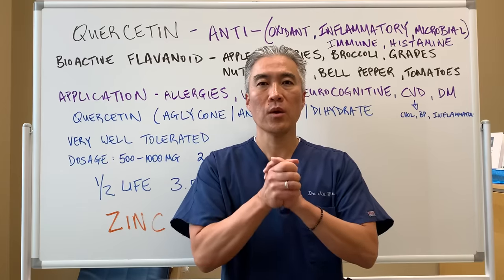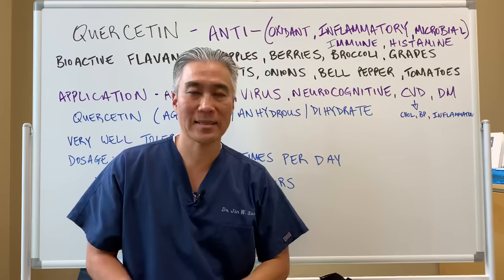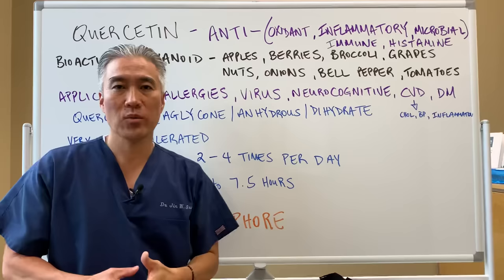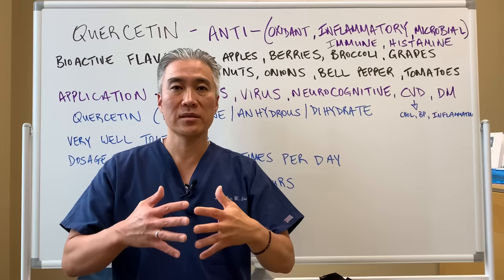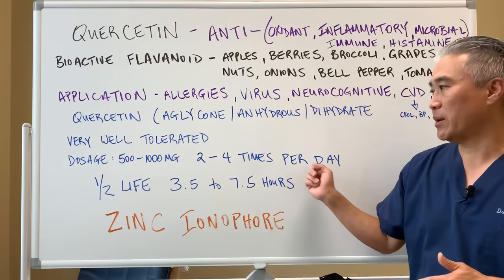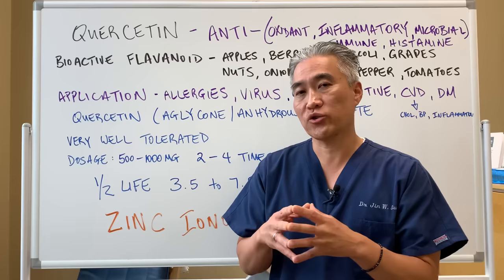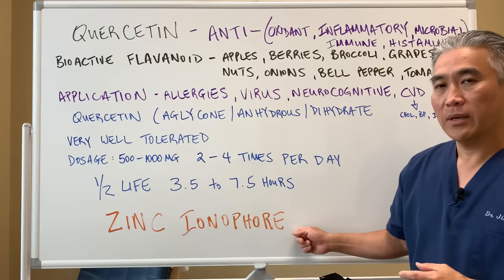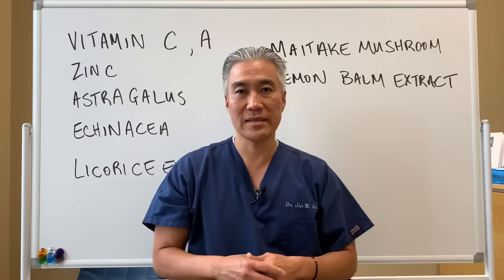QUERCETIN 🍎🧅🧅🥦----Antioxidant, Anti-Inflammatory, Anti-Histamine, Anti-Microbial, Immune Modulation.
Quercetin is a bioactive flavonoid found in apples, berries, broccoli, grapes, nuts, red onions, bell pepper and tomatoes.

Applications of quercetin can be used in allergies, virus, neurocognition, cardiovascular disease and diabetes mellitus.  It is usually very well tolerated.

Half life of quercetin is 3.5 to 7.5 hours.
Dosages for quercetin can range from 500mg to 1000mg---2 to 4 times per day.

ZINC IONOPHORE

Other supplements and herbs that can be beneficial for viral infections.
Vitamin C, Vitamin A, Zinc, Astragalus, Echinacea, Licorice extracts, Maitake mushrooms and Lemon balm extract.

Pure Encapsulation Quercetin
DFH Quercetin + Nettles
Ortho Molecular Natural D-Hist
Pure Encapsulation PureDefense w/NAC

Vitamin C
Vitamin A
Zinc,
Astragalus
Echinacea
Licorice extracts
Maitake mushrooms
Lemon balm extract